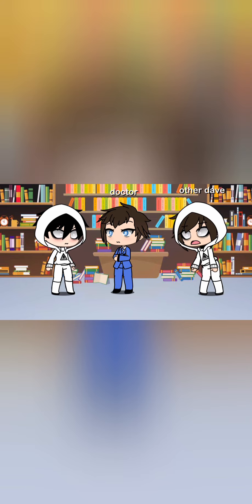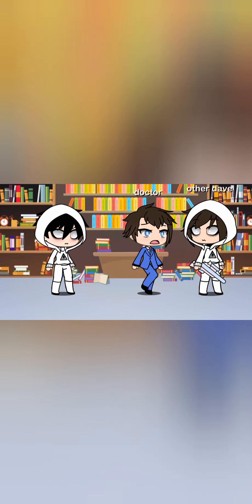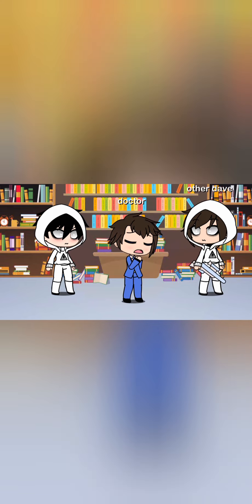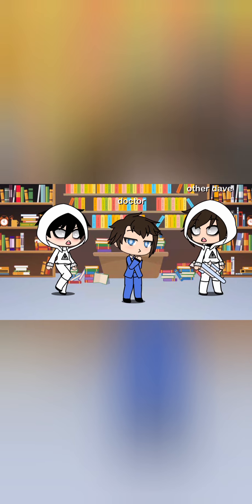A Dr who scene (why not) 😂